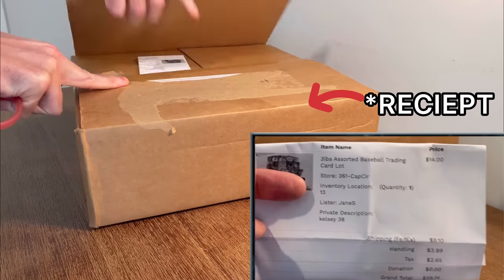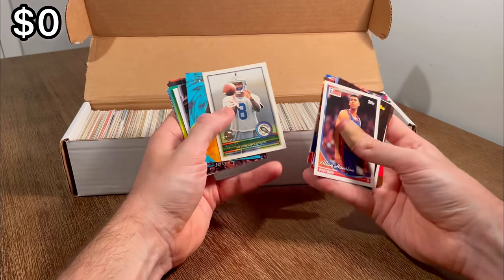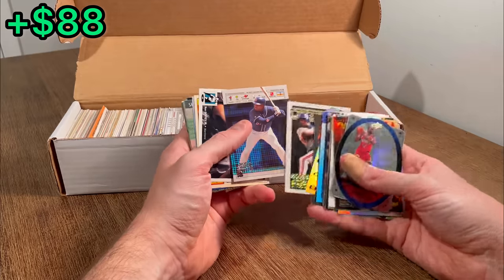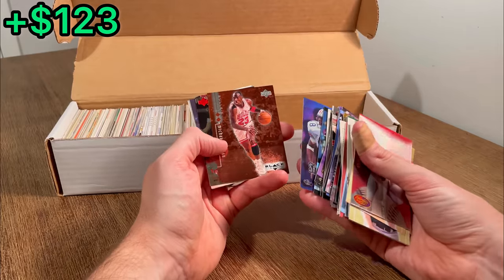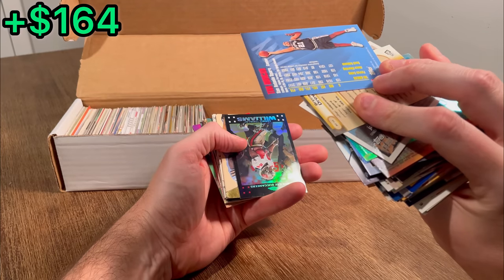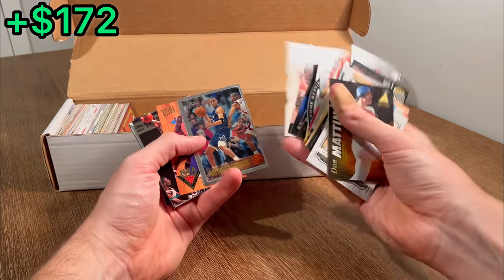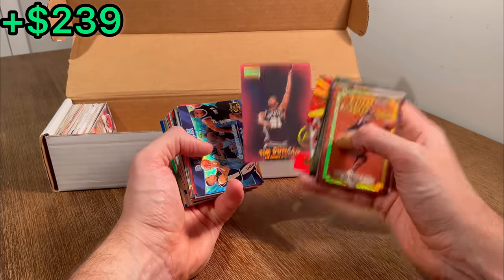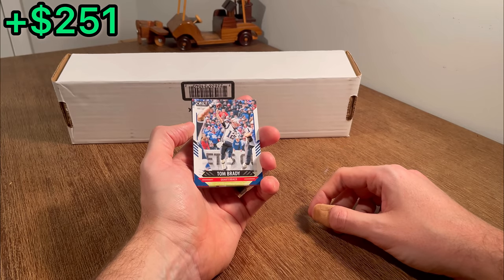SPORTS CARDS COLLECTION FROM GOODWILL…BEST VALUE EVER?!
I paid $30 for sports cards collection from Goodwill’s online auction platform Shopgoodwill. The reason I bought this lot sports trading cards (baseball cards, football cards, & basketball cards) was because I saw l saw some pretty nice sports trading cards on the listing. I kinda made a risky purchase here with not a lot of info to go on before making this sports card purchase…Let me know if you think it was worth the cost?!